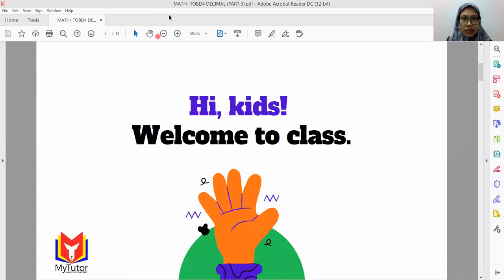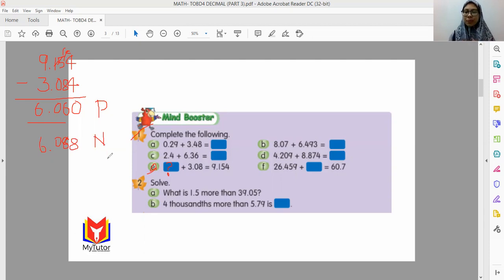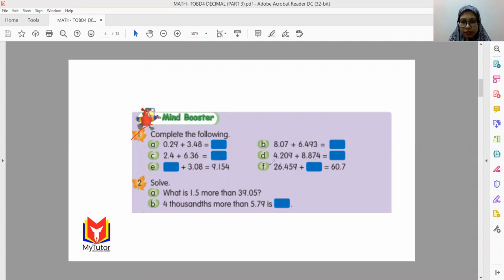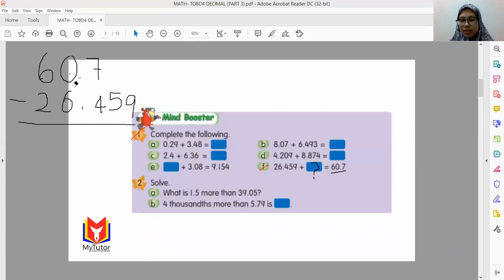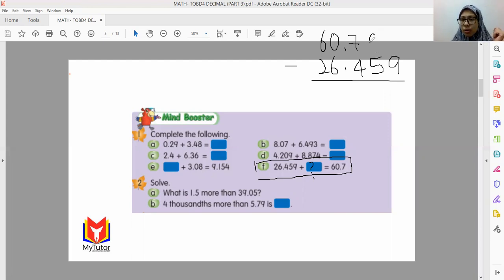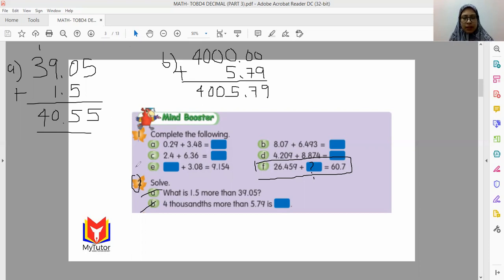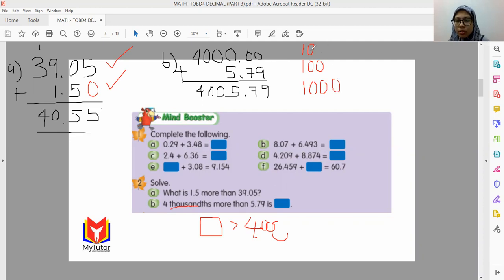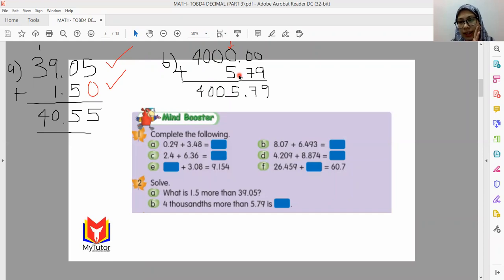TOB D4A DLP | MATH - DECIMAL (PART 1) | 7 MEI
Contoh Tajuk: TOB D4ADLP | Matematik - Decimal (Addition) | 7 Mei 2021 I Cikgu Filza